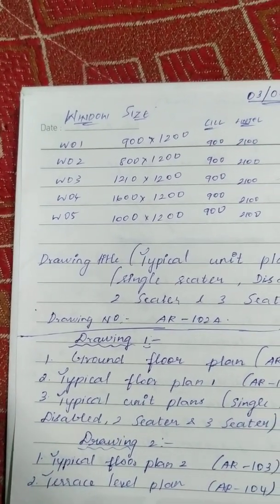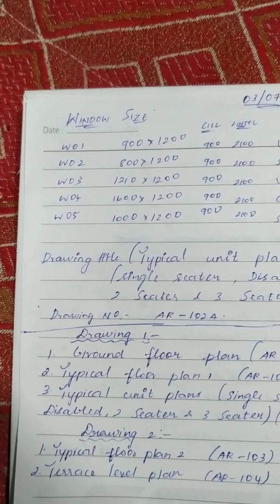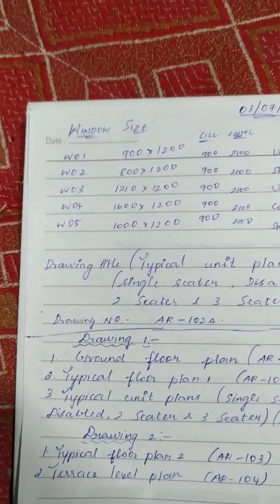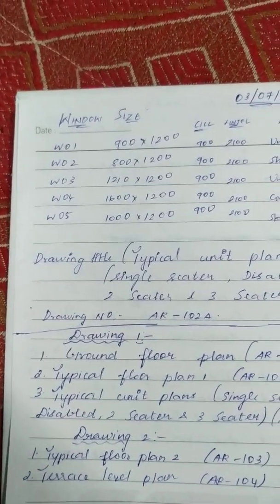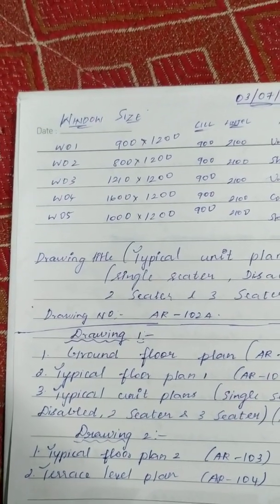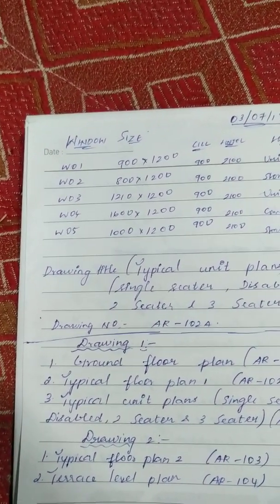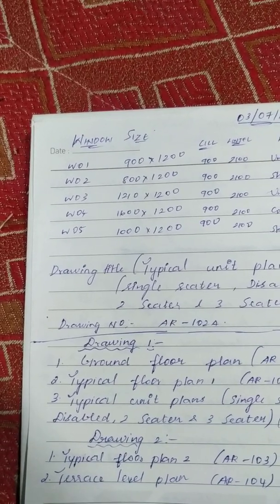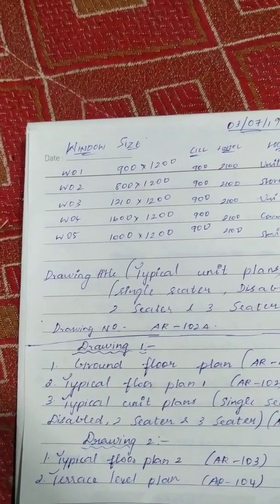DECIDING OF WINDOW SIZE in tamil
How to decide an window size for the residential building.